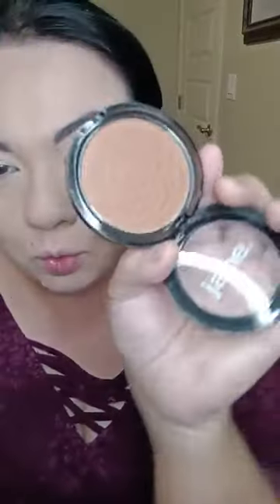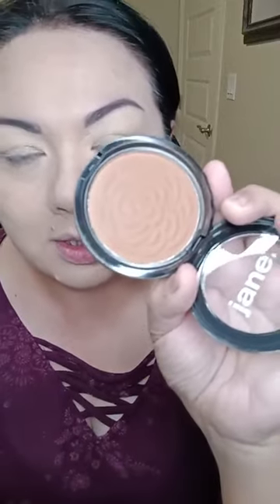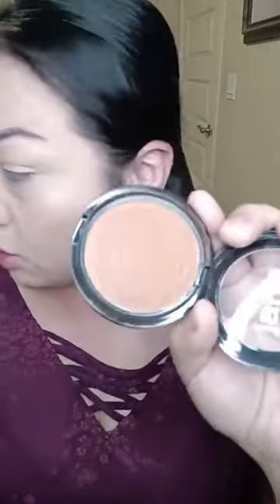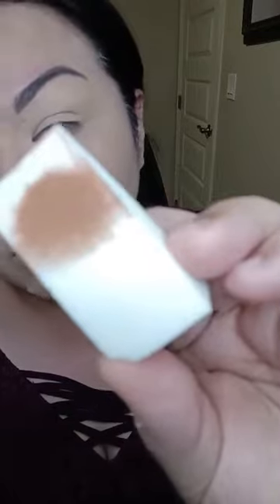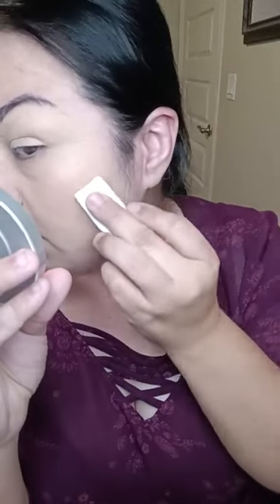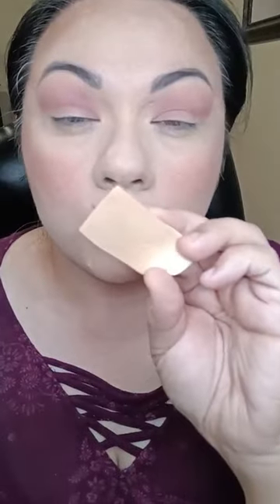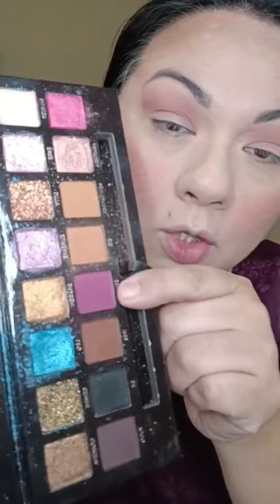Makeup look by Regina Crystal